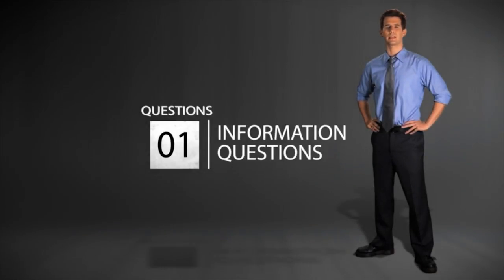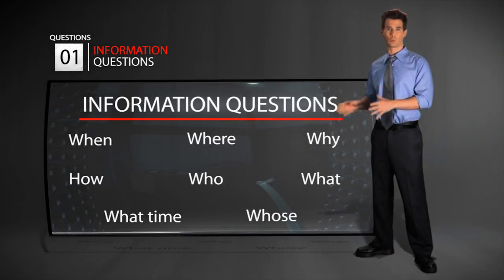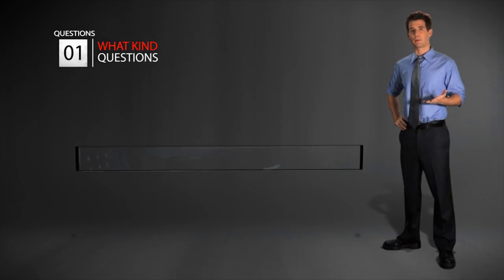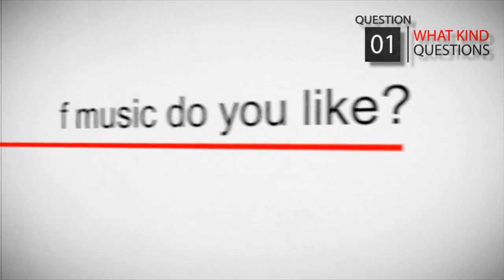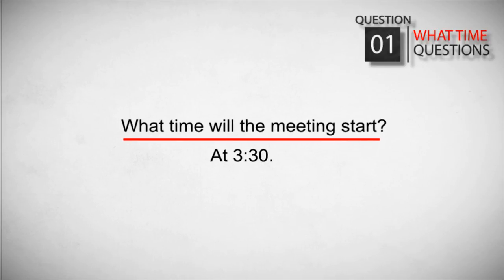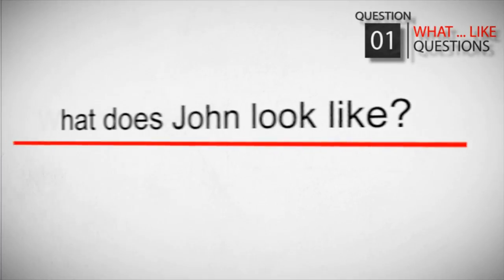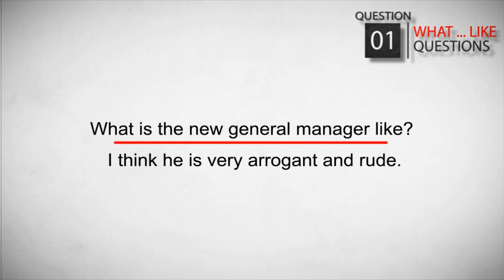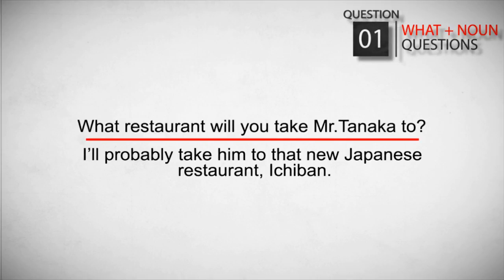TOEIC Test - The Question and Response Section - Lesson 2 - What questions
This is a short lesson from our TOEIC video course that introduces you to the different types of question you will hear in the question and response section (part 2).